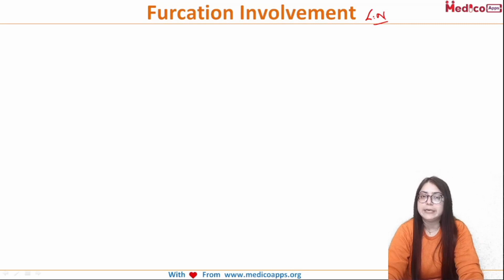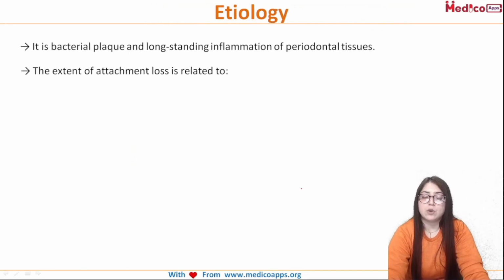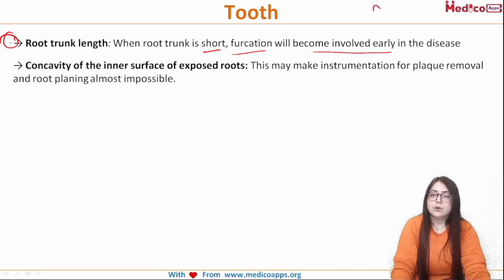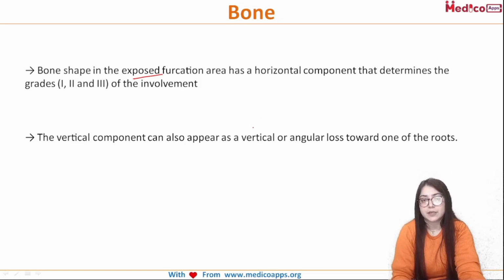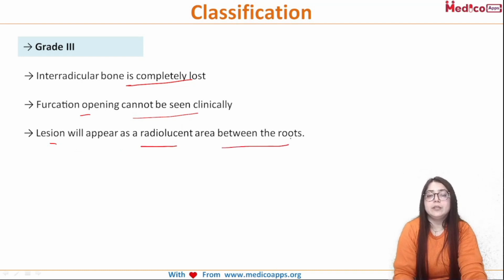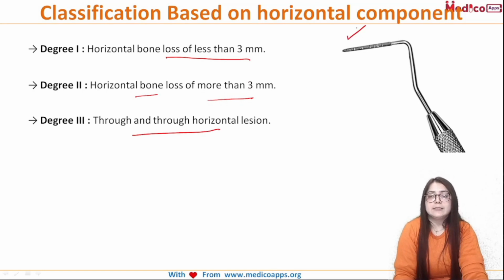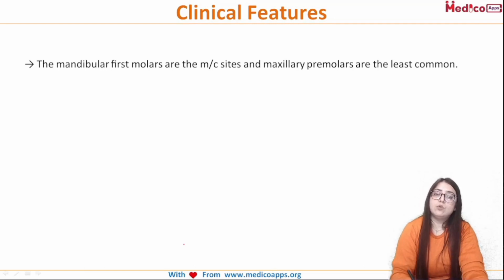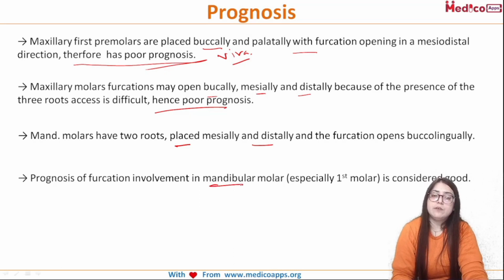Furcation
→ Refers to commonly occurring conditions in which the bifurcations and trifurcations of multi-rooted teeth are invaded by the disease process.
Etiology
→ It is bacterial plaque and long-standing inflammation of periodontal tissues.
→ The extent of attachment loss is related to Root trunk length, Root separation, roof of furcation.
Classification
Grade I
→ It is the incipient or early lesion.
→ Pocket is suprabony
→ Slight bone loss
→ No radiographic changes.
Grade II
→ Bone is destroyed on one or more aspects of the furcation
→ Partial penetration of the probe into the furcation.
Grade III
→ Interradicular bone is completely lost
→ Furcation opening cannot be seen clinically
→ Lesion will appear as a radiolucent area between the roots.
Grade IV
→ Gingival tissues recede apically so that the furcation opening is seen clinically.
→ Radiographic changes are essentially the same as that of grade III lesion.